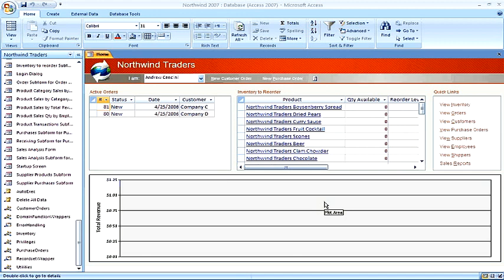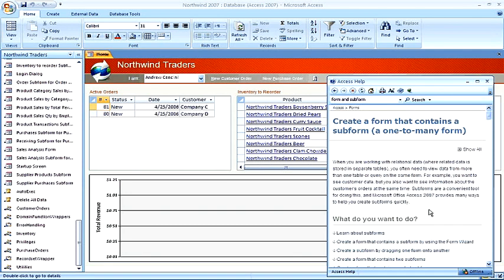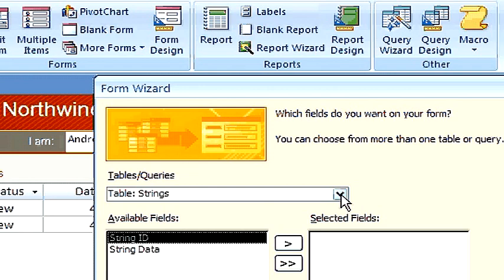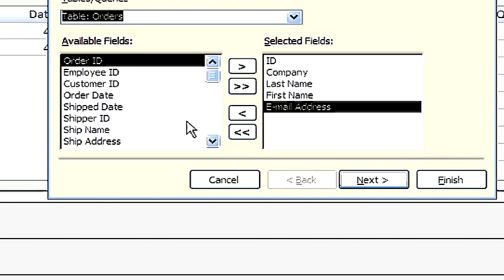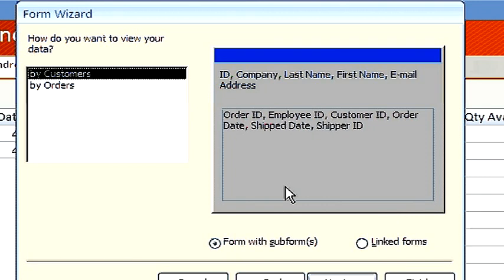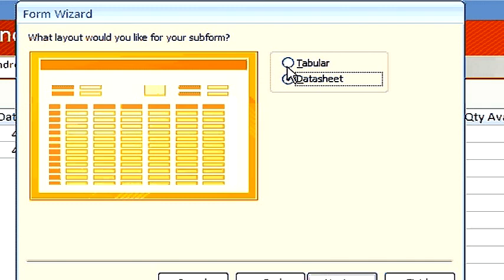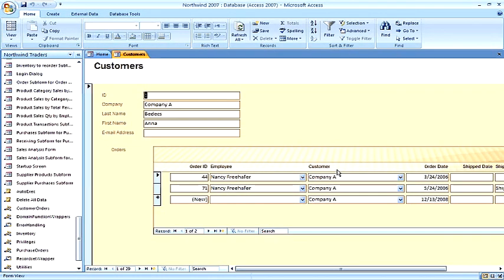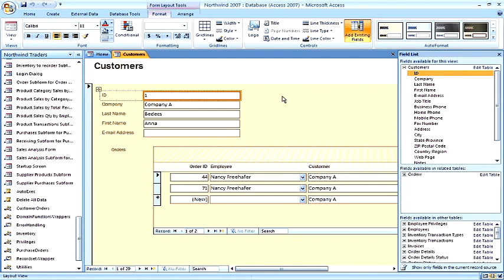Microsoft Access Tutorial : How to Create a Microsoft Access Form Based on More Than 1 Table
In Microsoft Access, creating a form that is based upon more than one table requires an understanding that it is a form plus a sub-form. Use the form wizard to choose more than one table in Microsoft Access with help from a computer programming teacher in this free video on Microsoft Access.